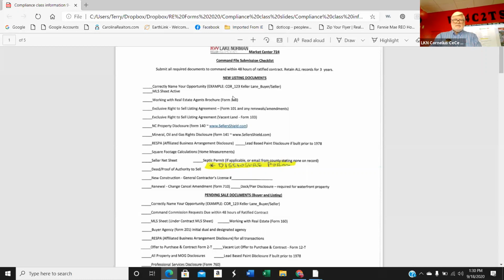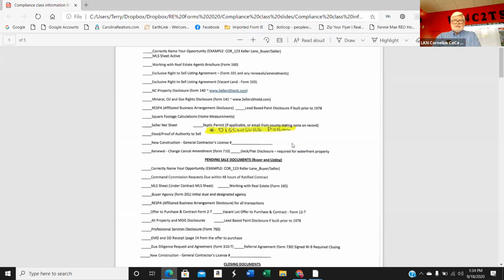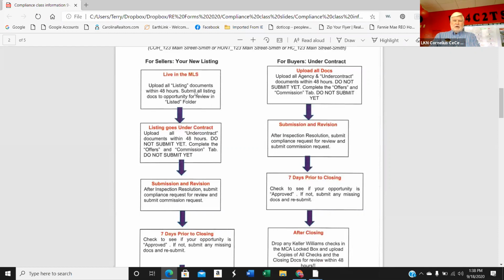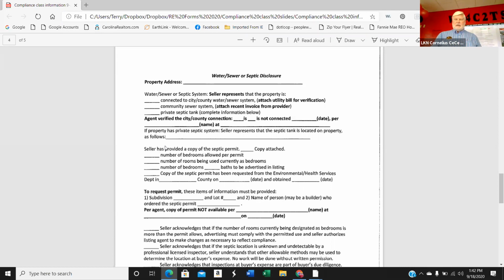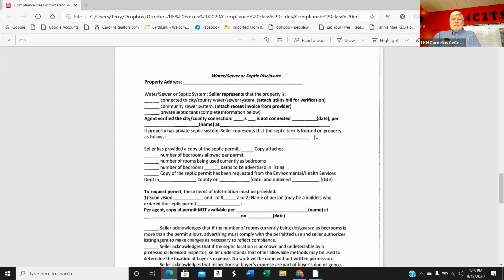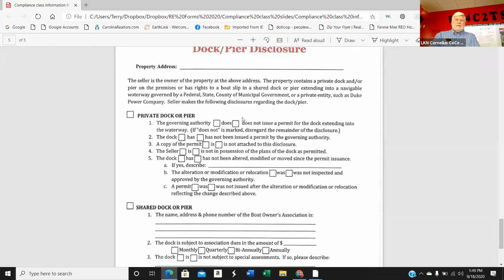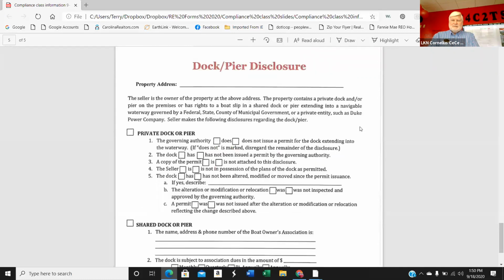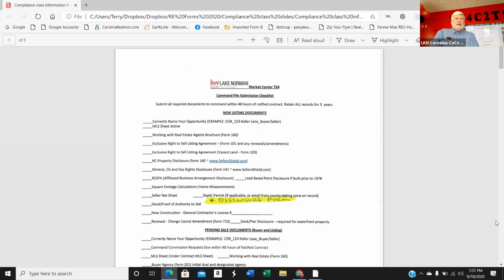Compliance Class 9 18 2020